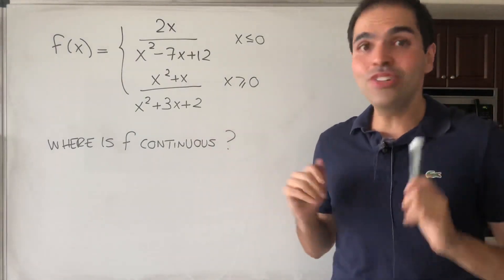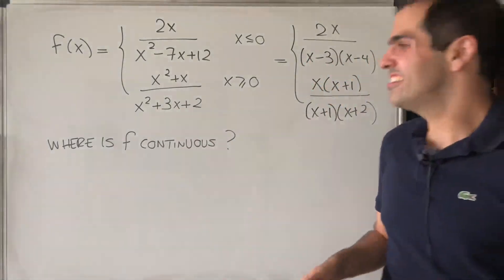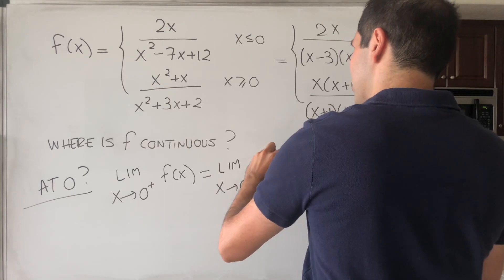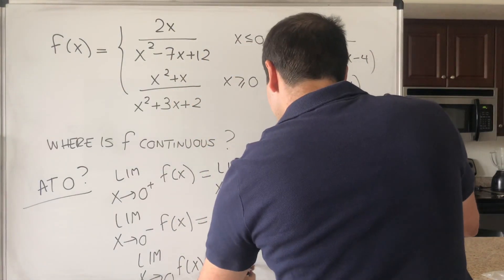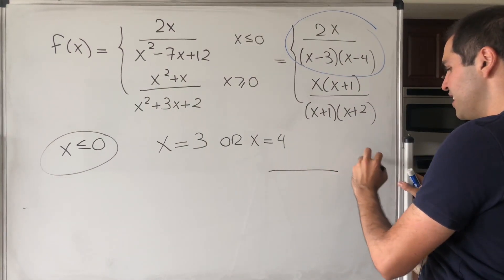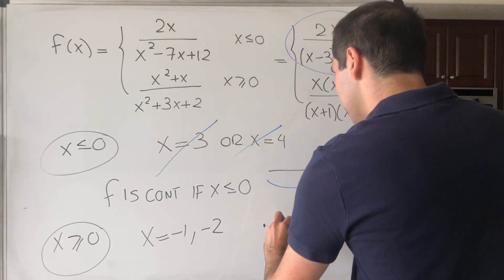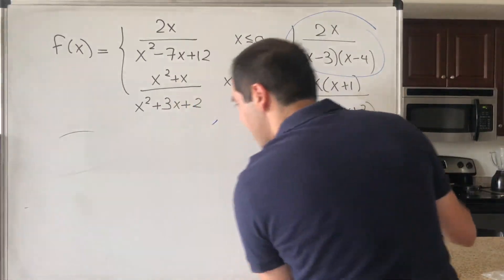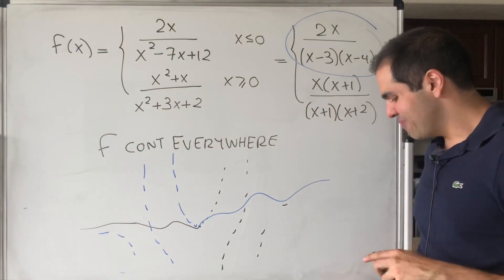a hard calc 1 problem for you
In this video, I cover a beautiful calculus 1 problem whose answer might surprise you, enjoy!